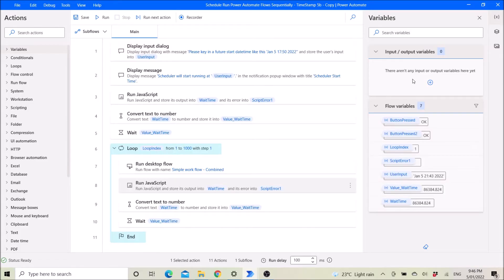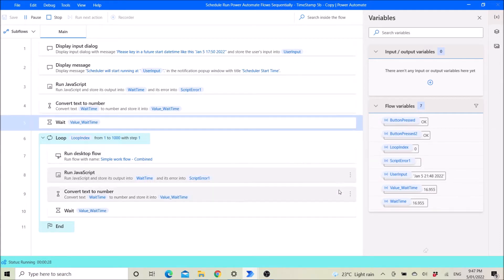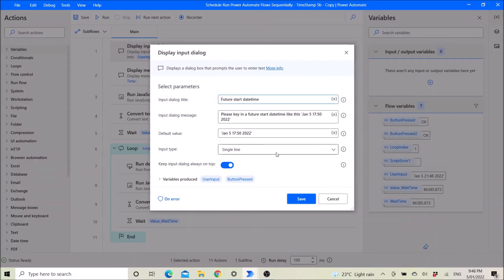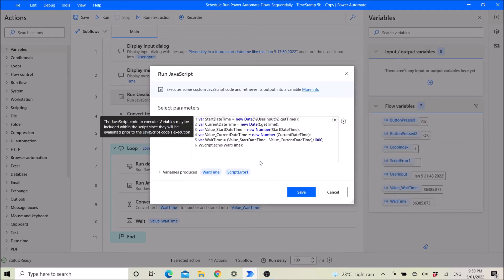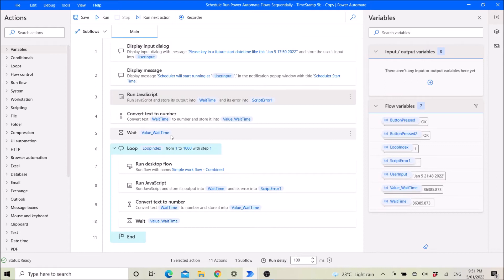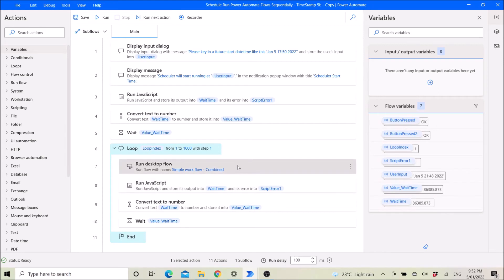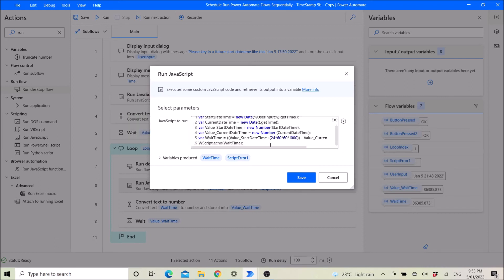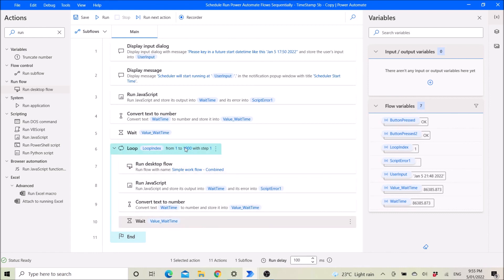How to schedule in Power Automate Desktop WITHOUT Power Automate Cloud or Premium license)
Power Automate Desktop - Scheduler Hack - How to "Hack" PAD to Schedule workflows using Javascript.

Special thanks to Gozz Gozzilla for highlighting the bug in my code for Run Javascript 2 (within the loop). Please see below for the correct codes.

Run Javascript 1
var StartDateTime = new Date(%UserInput%).getTime();
var CurrentDateTime = new Date().getTime();
var Value_StartDateTime = new Number(StartDateTime);
var Value_CurrentDateTime = new Number (CurrentDateTime);
var WaitTime = (Value_StartDateTime - Value_CurrentDateTime)/1000;
WScript.echo(WaitTime);

Run Javascript 2 (within the loop)
var WaitTime = ((Value_StartDateTime+%LoopIndex%*(24*60*60*1000)) - Value_CurrentDateTime)/1000;
WScript.echo(WaitTime);